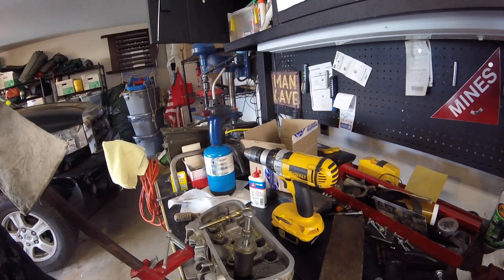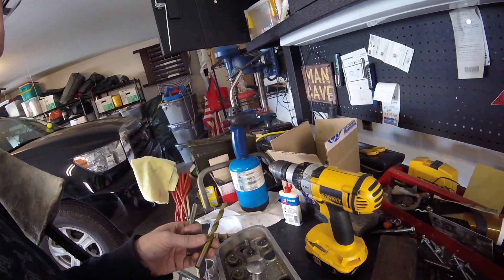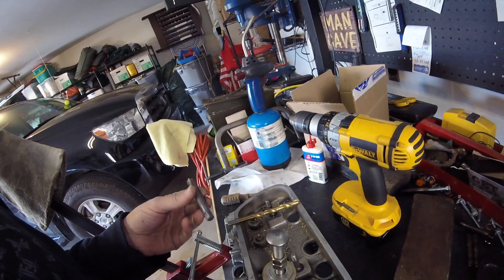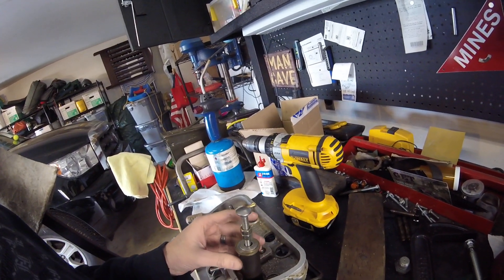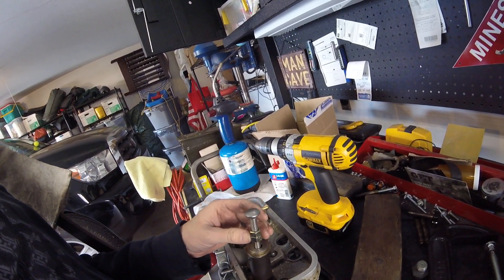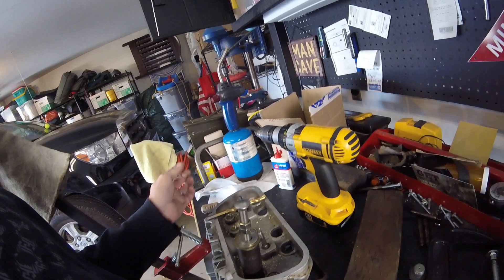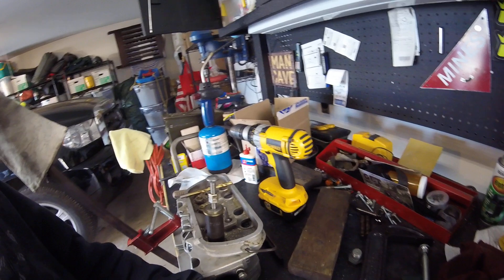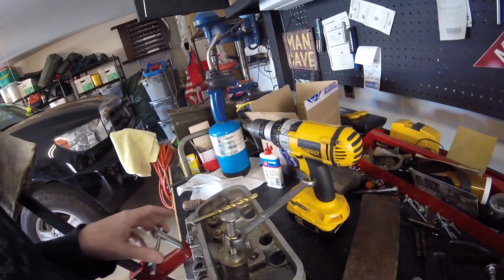VW 1600 DIY Valve Guide Removal NO SPECIAL TOOLS!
DIY valve guide removal from a VW 1600 head.